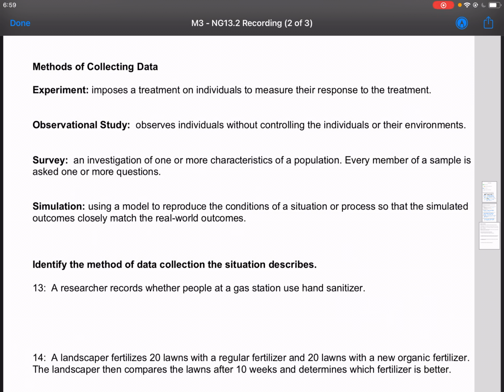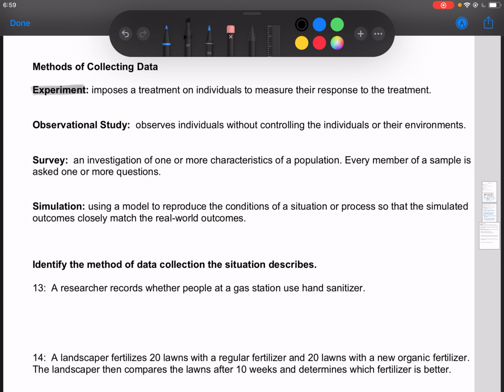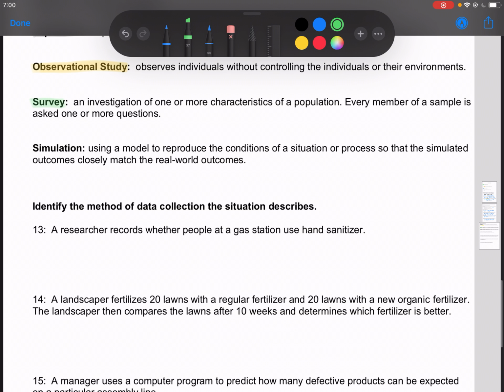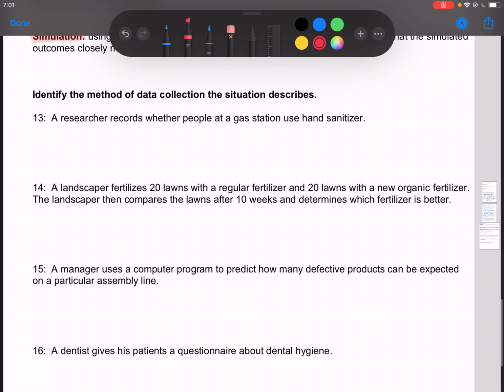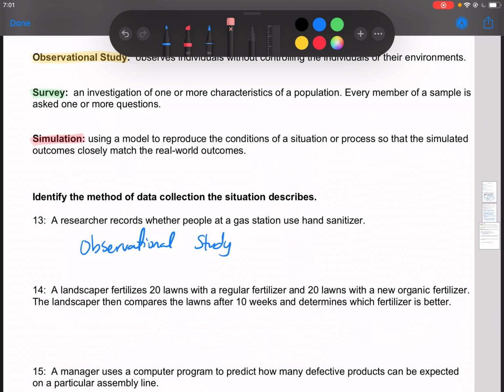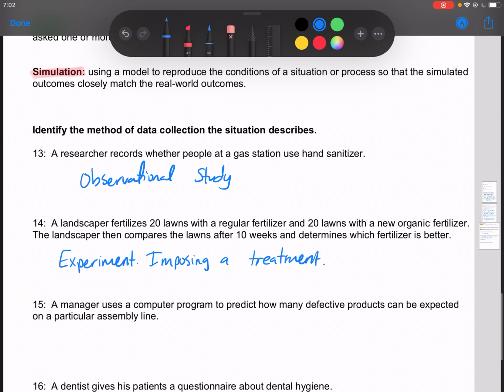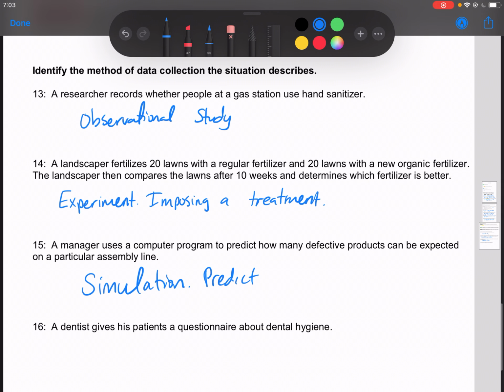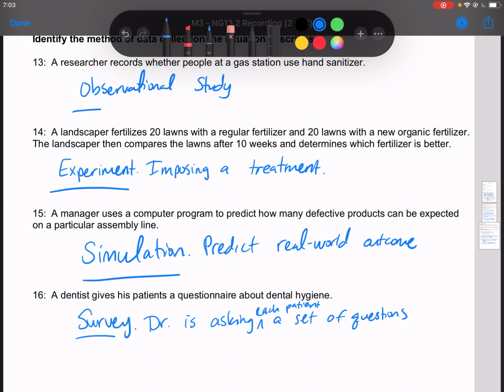M3 - Lesson 13.2b